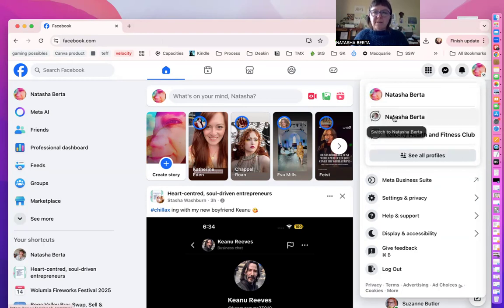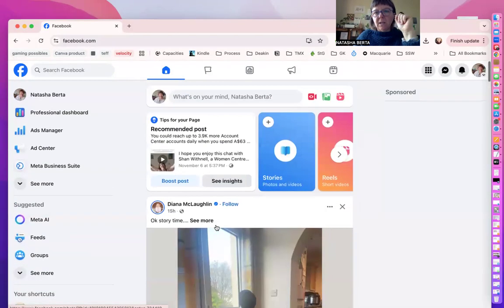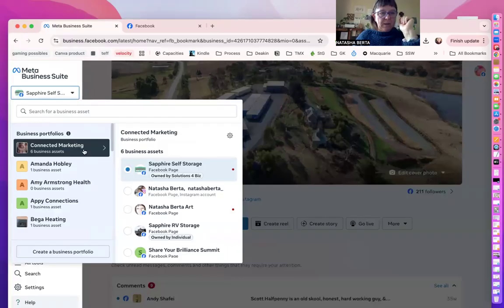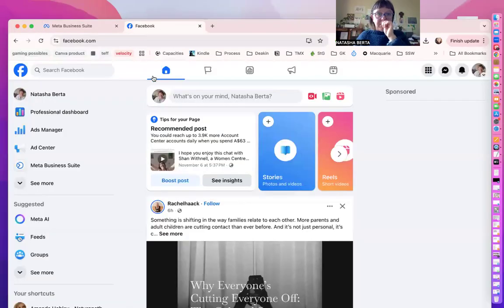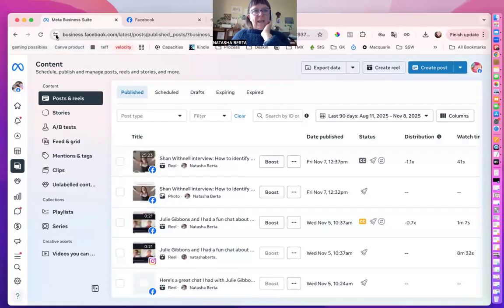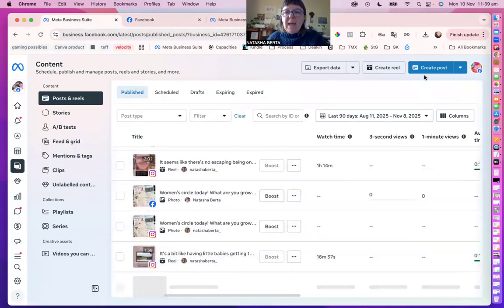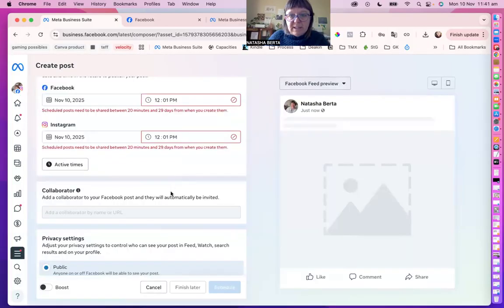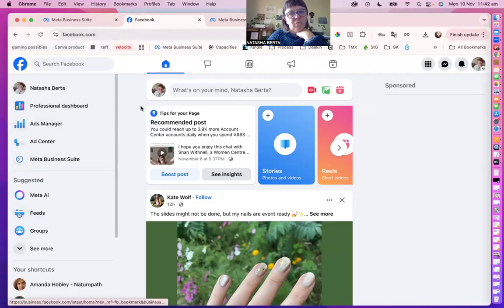Facebook for Beginners: Switch Profiles + Use Meta Business Suite to Post to FB & IG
If you’ve ever accidentally posted to the wrong Facebook profile (🙈), this one’s for you!
In this video, I’ll walk you through how to switch between your personal and business profiles on Facebook — plus a quick intro to the Meta Business Suite Content tab, where you can create and schedule posts for both Facebook and Instagram at the same time.

🎯 You’ll learn:

The difference between your personal and business profiles
How to switch easily between them
Where to find Meta Business Suite
How to use the Content tab to post to Facebook + Instagram
A few smart tips for keeping your social media simple

Perfect for small business owners, coaches, and creatives who want to stay visible without overcomplicating things.